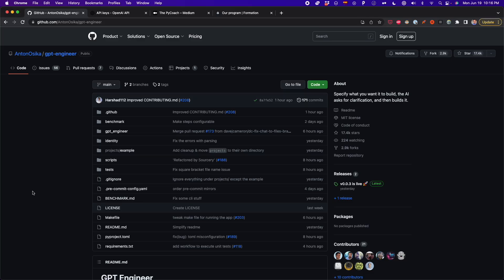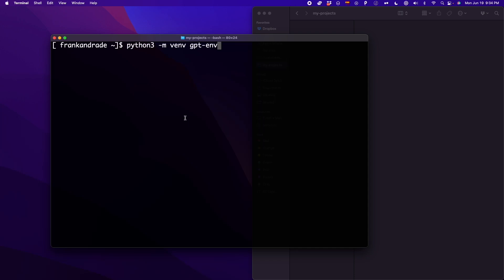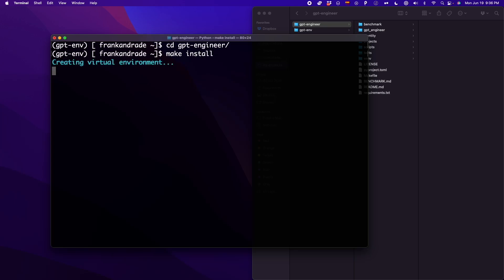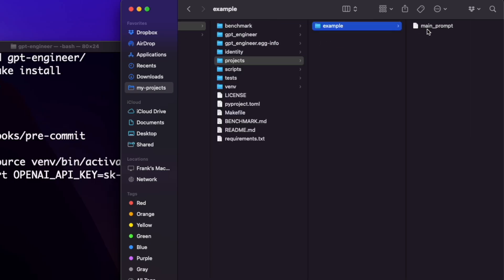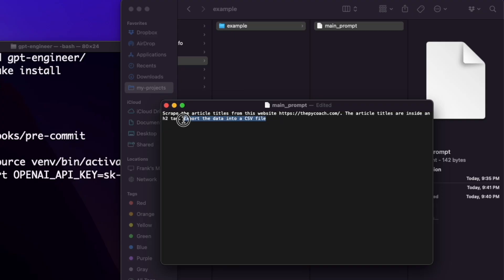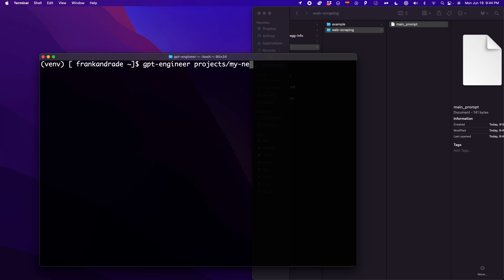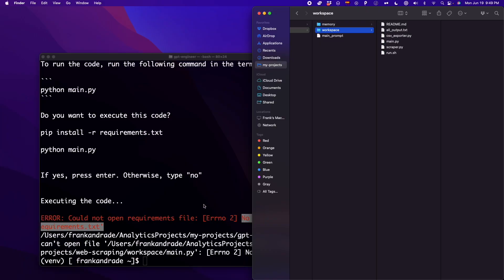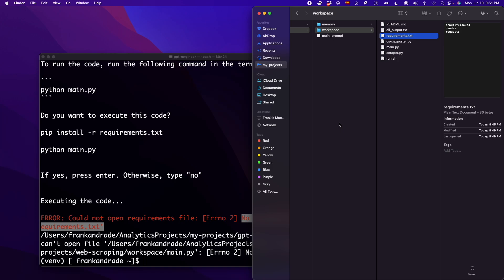GPT-Engineer: Generate a Full Codebase with 1 Prompt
In this video, we'll see how to install GPT-Engineer and everything you can do with this AI tool (web scraping, build websites, etc)

Content
0:00 Intro
0:51 How to install GPT-Engineer
4:00 Web scraping with GPT-Engineer
11:25 Website with GPT-Engineer